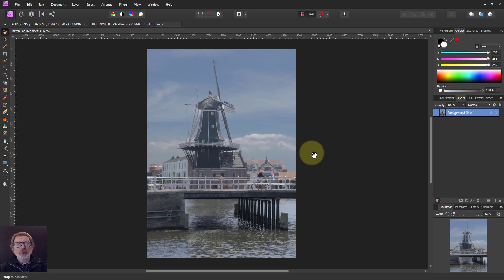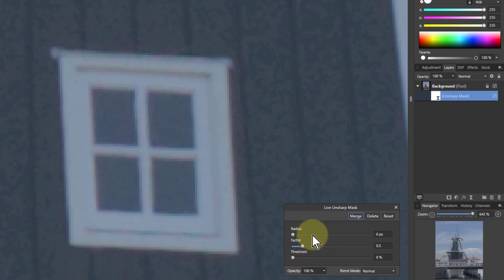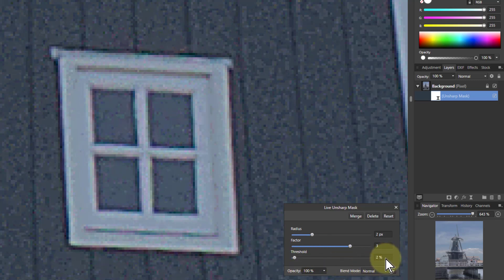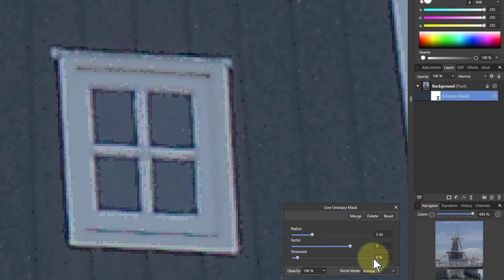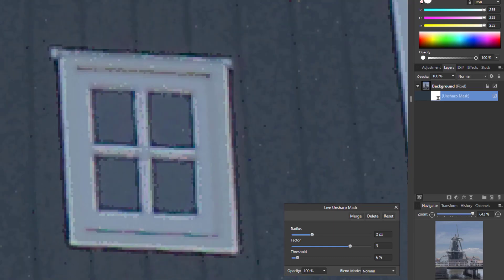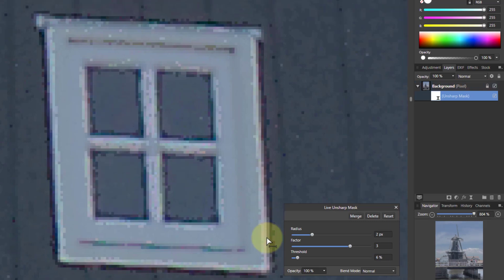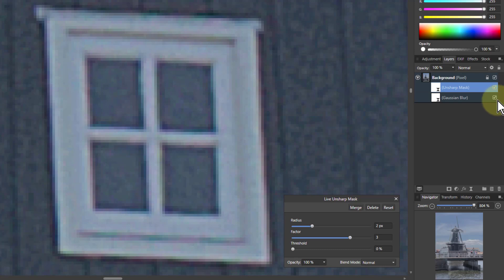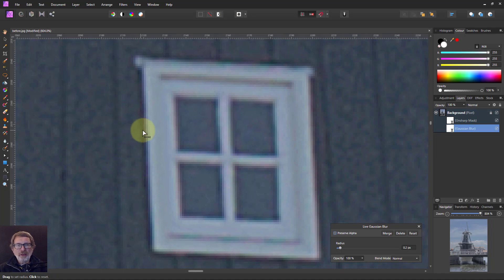Unsharp Threshold in Affinity Photo 1.7 vs 1.8 (and a Microblur Fix!)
The Threshold control in the Unsharp Mask sharpening control (yes, weird name) is often avoided because of the unnatural contrast edges it creates.

Now Affinity have improved it between versions 1.7 and 1.8. So here's a little demo of how this works in practice. Plus a bonus of how a microblur can do something similar and perhaps better.

The web page for this video is here (with links to related videos)